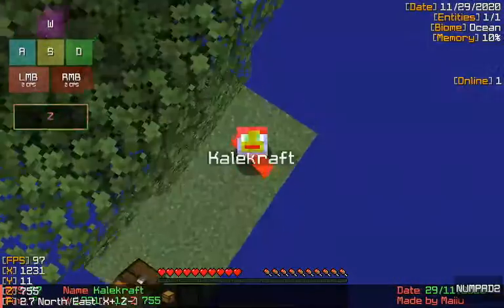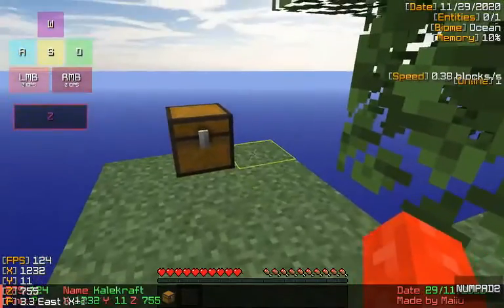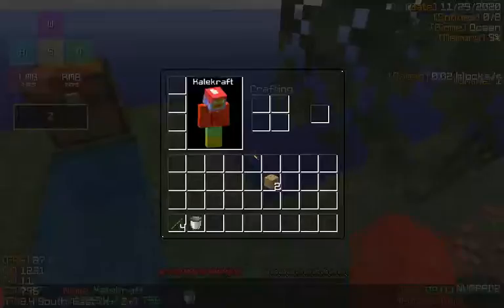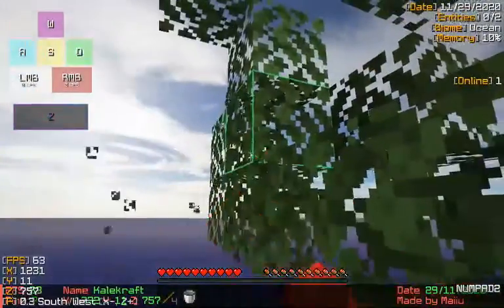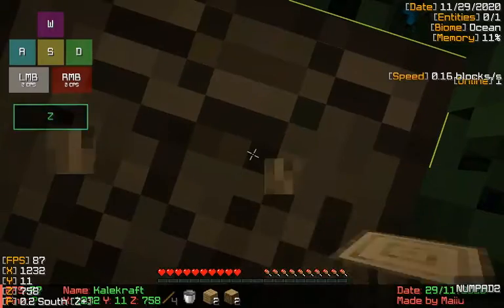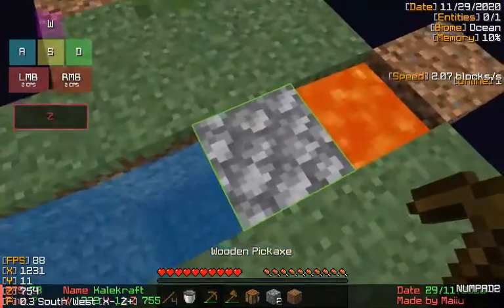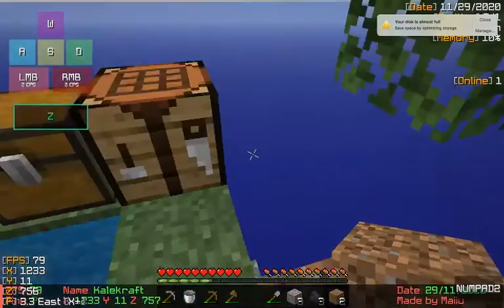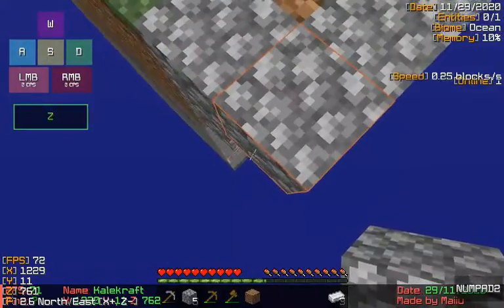I played skyblock - Episode 1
i played skyblock.